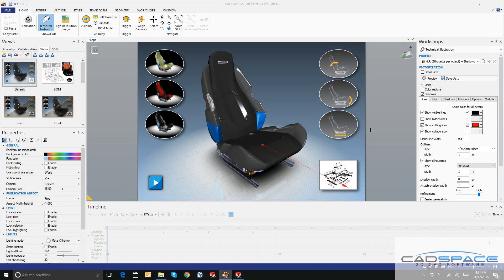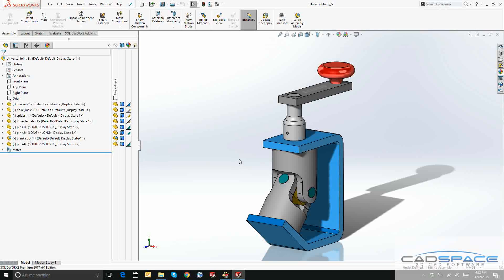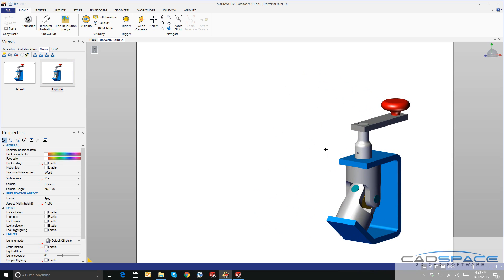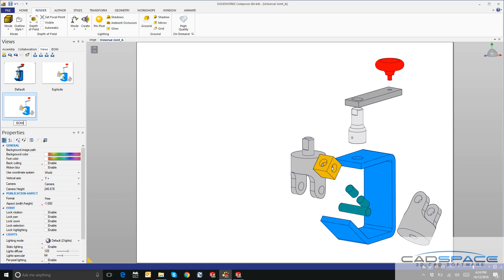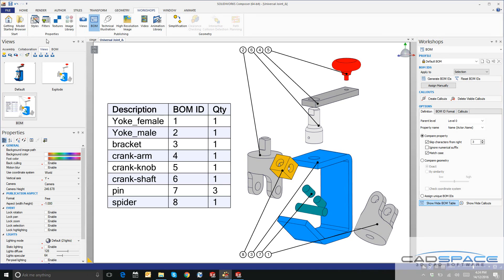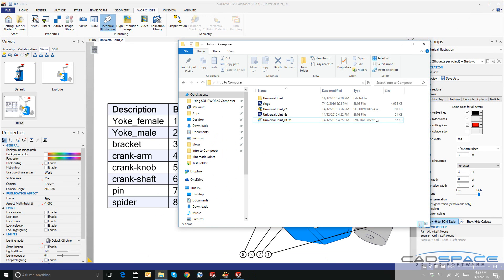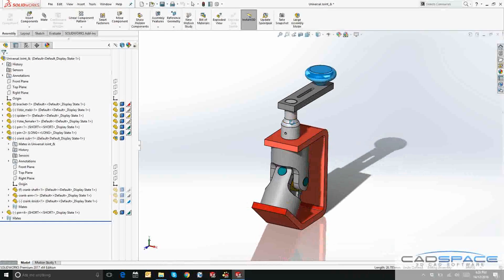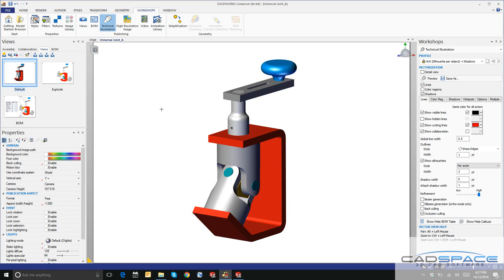Introduction to SolidWorks Composer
Still taking screenshots for your product manuals? Still taking photographs or videos for your products instructions? Why not look at SolidWorks Composer that can easily generate stills and animations using your 3D CAD data at professional quality.
One of the major benefits is if you update or change your designs in SolidWorks or CAD package all your images and animations will update seemlessly.
If you have any questions or want to see a bit more feel free that let me know and we can create a specific video for it.